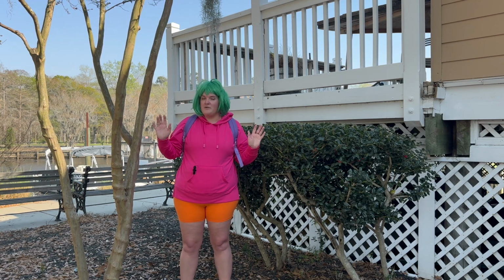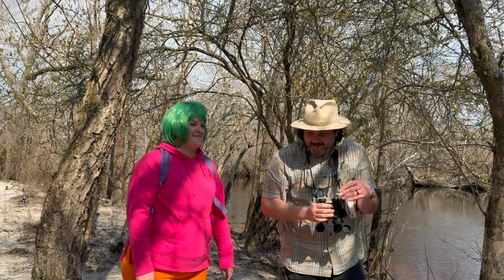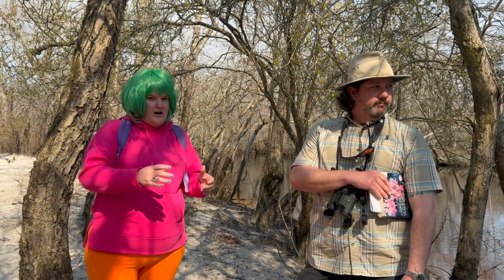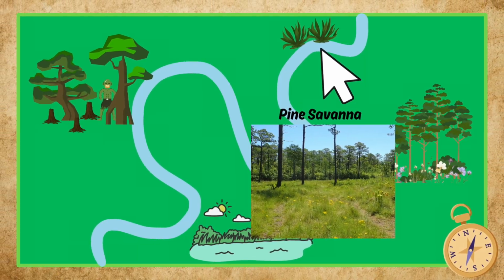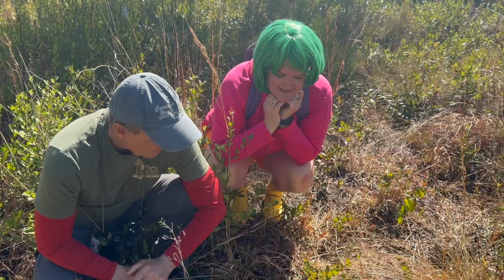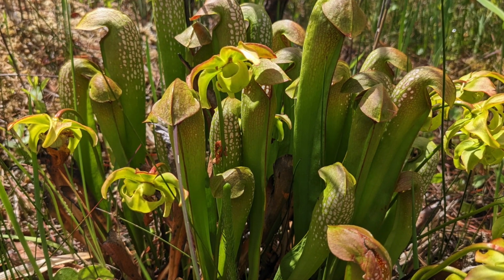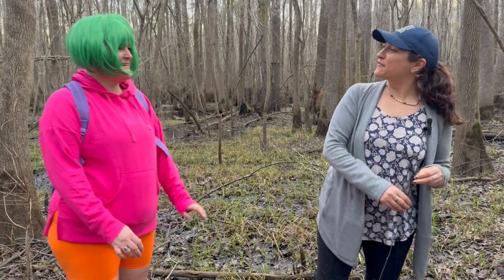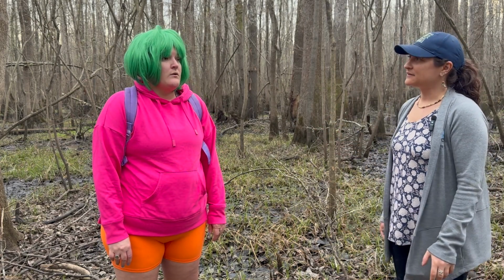"Flora the Explorer"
Flora the Explorer is on a mission to learn about plants that can go in a native plant garden! This film was created for Waccamaw Week 2024, an educational event focused on the Waccamaw River Watershed. The NI-WB NERR partnered to help design and install a native plant demonstration garden.